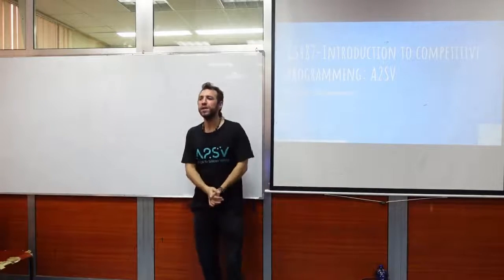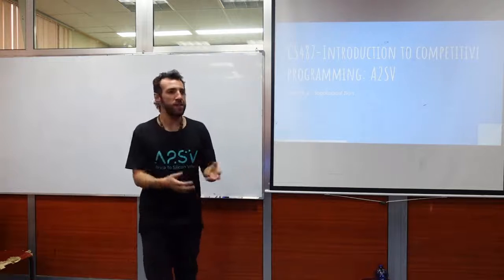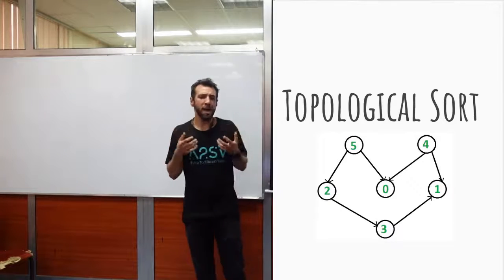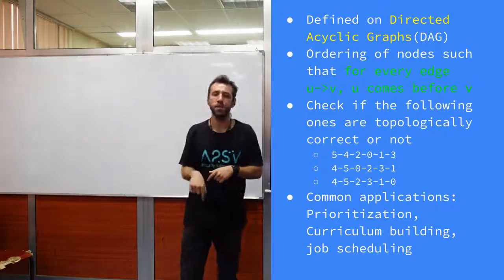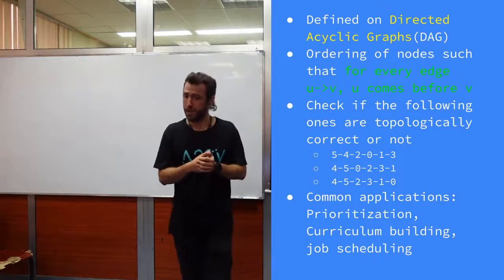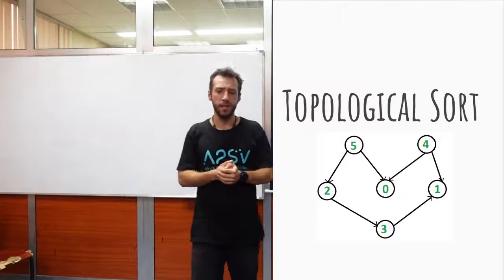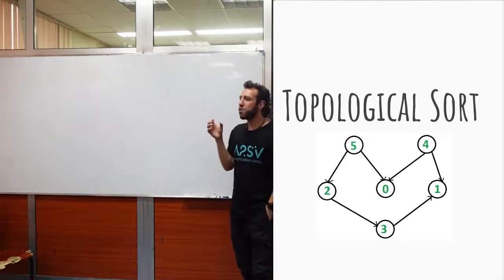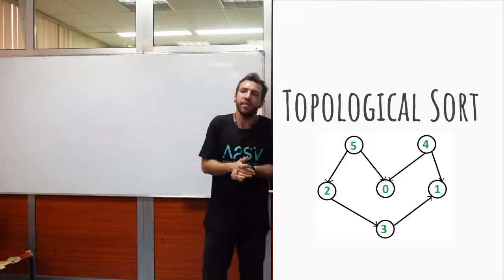Topological Sort | Lecture 8 | Emre Varol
Lecture on Topological Sort with Emre Varol, a former Software engineer at Google and Palantir